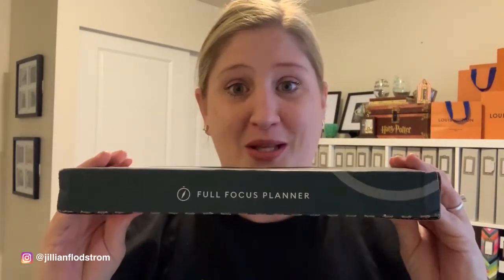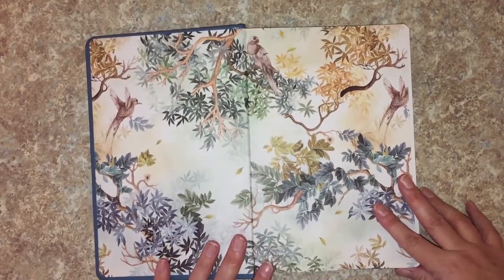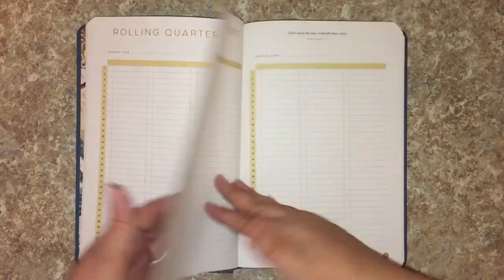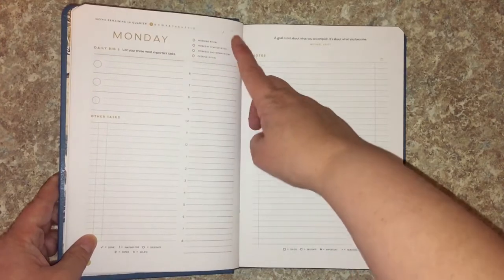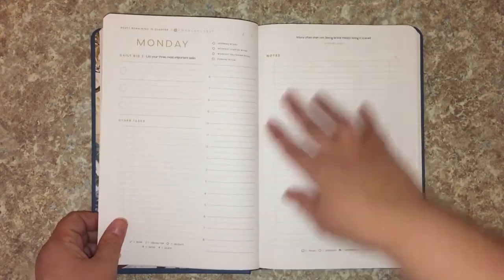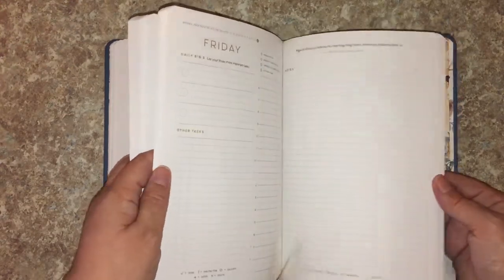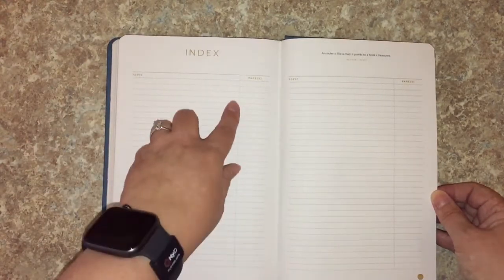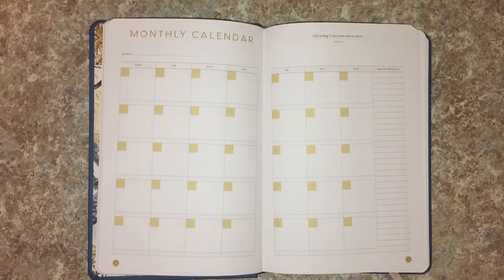Planner Series - Video One Full Focus Planner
Thanks for stopping by! My name is Jillian and I live in the beautiful Pacific Northwest with my husband and two dogs, Skittle & Luna. I’m a lover of all things planner and organizing related, a charitable cheerleader, a type awesome entrepreneur, huge Harry Potter fan and a personal development junkie.

Erin Condren: $10 off your first EC purchase, no minimum required!

Mailing Address:
11012 Canyon Rd E Ste 8 PMB 190